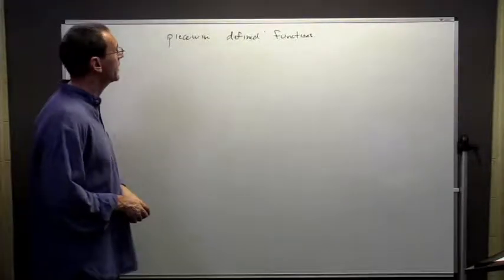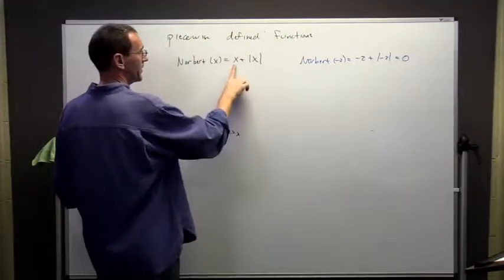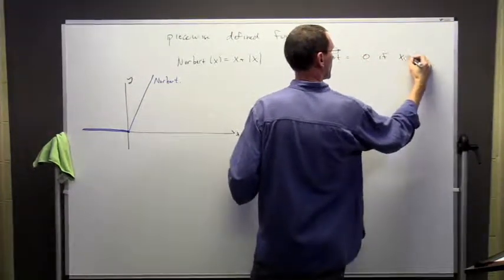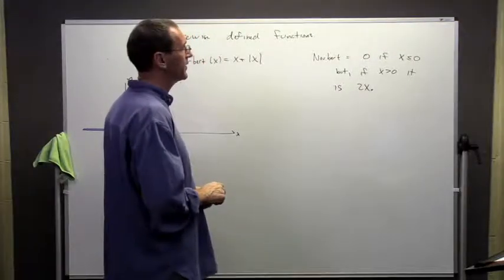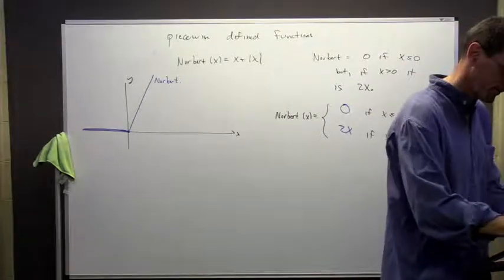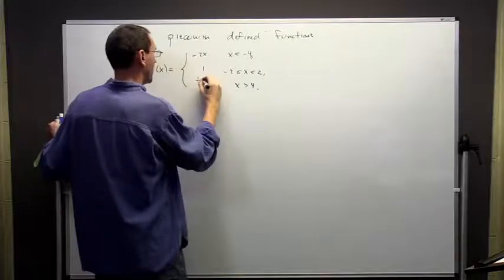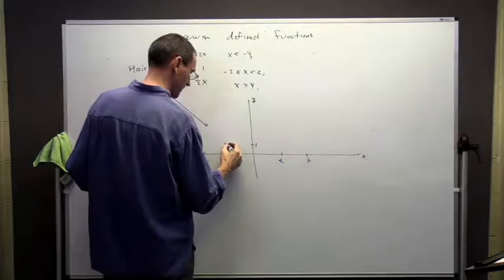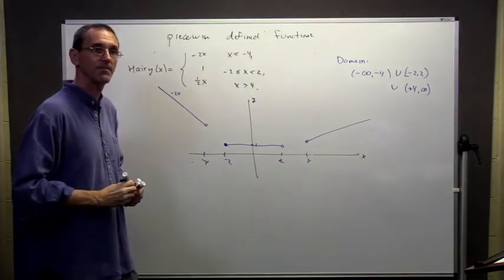Section 1.7 - piecewise defined functions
Examples of how to express piecewise defined functions. Includes a brief discussion about the notation.